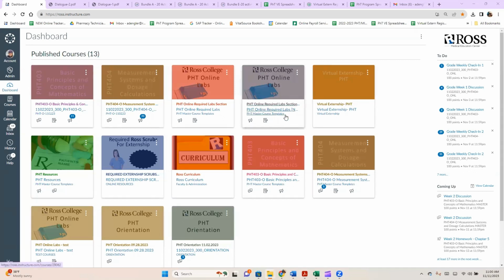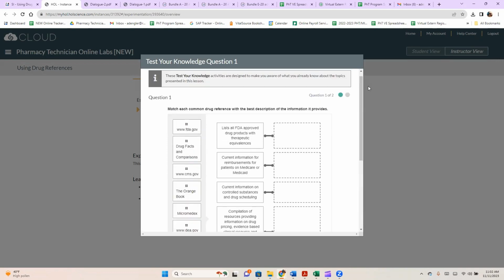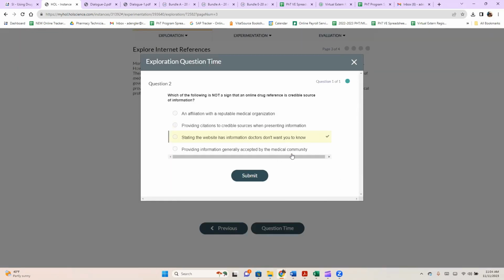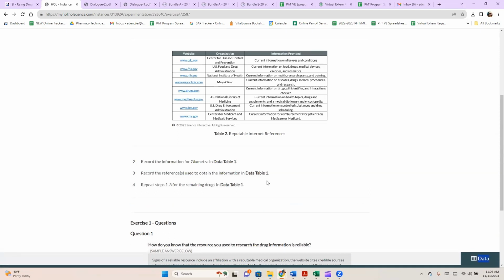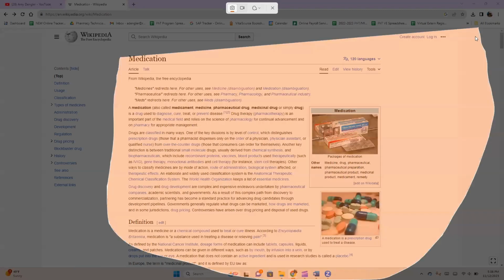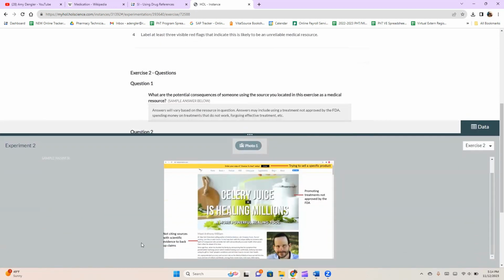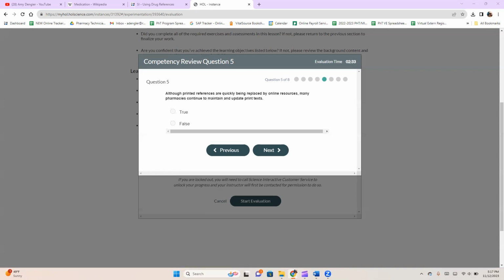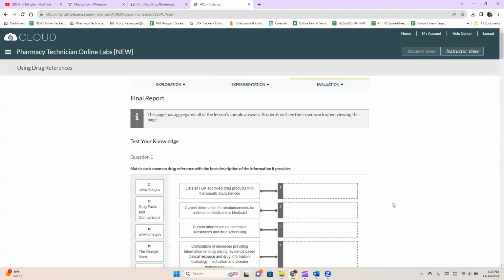Using Drug References